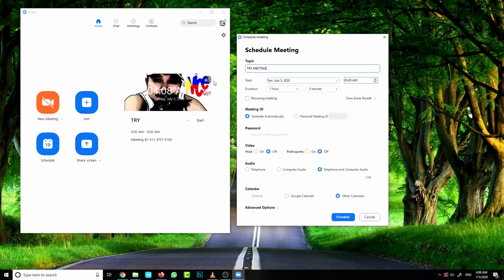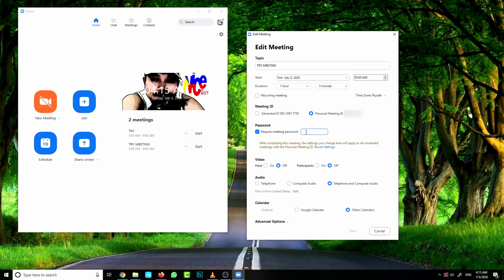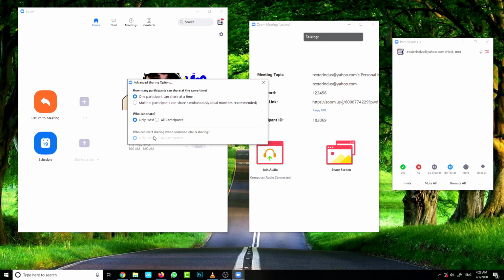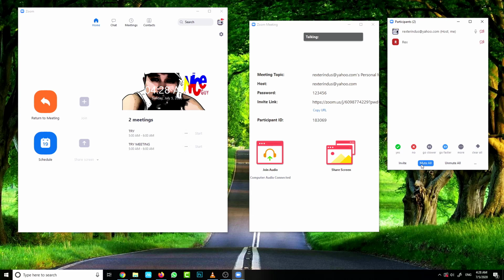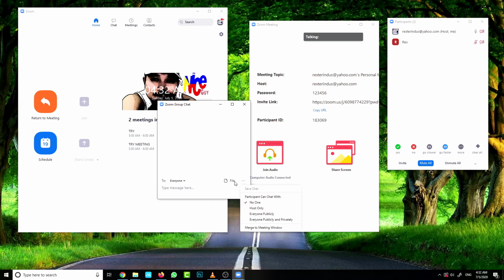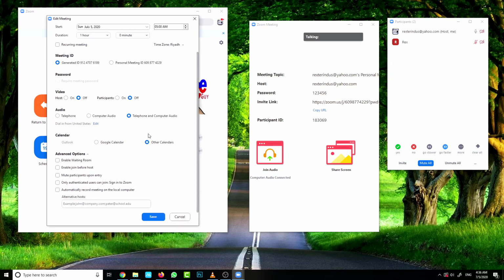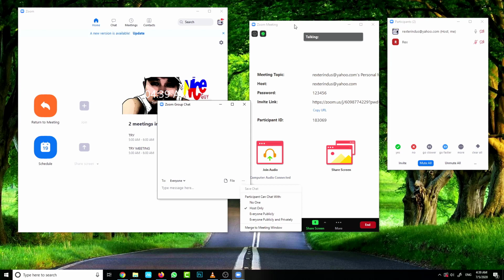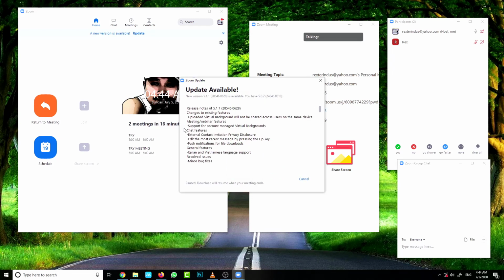How To Secure your ZOOM Meeting - Do's and Don'ts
Watch the video as I explained in detail how we can take control of your zoom meeting so won't compromise the security and smoothness of your meeting.

Here are the tips:
1. Do not broadcast your ZOOM ID Meeting in social media publicly
2. Know how to manage the screen share feature
3. Familiarize the features and controls of the software you are using.
4. Make sure you are using the latest version of the software.